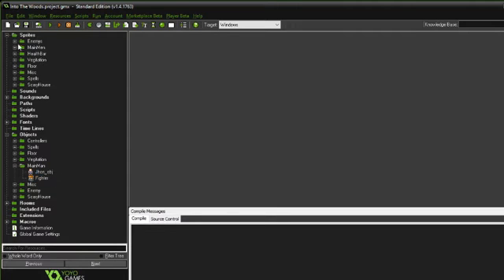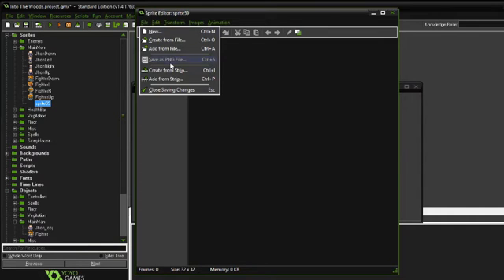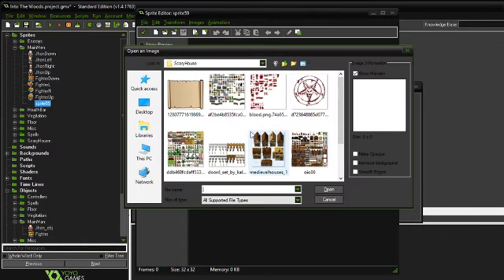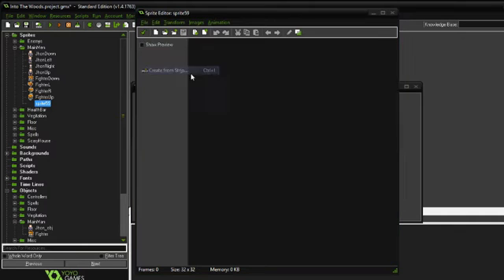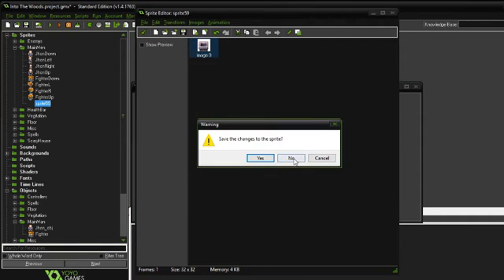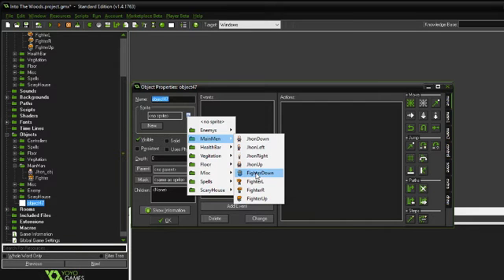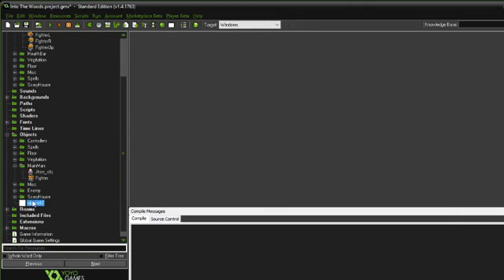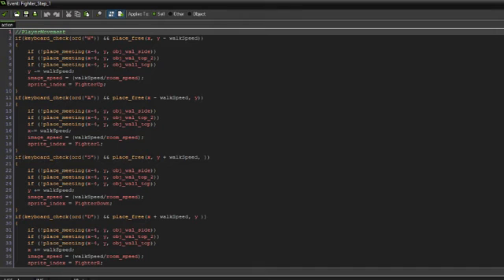Game Maker Player Movement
Variables
walkSpeed = 5;
image_speed = 0;
Walk Script
//PlayerMovement
if(keyboard_check(ord("W")) && place_free(x, y - walkSpeed))
    if (!place_meeting(x-4, y, obj_wal_side))
    if (!place_meeting(x-4, y, obj_wal_top_2))
    if (!place_meeting(x-4, y, obj_wall_top))
    y -= walkSpeed;
    image_speed = (walkSpeed/room_speed);
    sprite_index = FighterUp;
if(keyboard_check(ord("A")) && place_free(x - walkSpeed, y))
    x-= walkSpeed;
    image_speed = (walkSpeed/room_speed);
    sprite_index = FighterL;
if(keyboard_check(ord("S")) && place_free(x, y + walkSpeed, ))
    y += walkSpeed;
    image_speed = (walkSpeed/room_speed);
    sprite_index = FighterDown;
if(keyboard_check(ord("D")) && place_free(x + walkSpeed, y ))
    x += walkSpeed;
    image_speed = (walkSpeed/room_speed);
    sprite_index = FighterR;
if(keyboard_check (vk_nokey))
    image_speed = 0;
    image_index = 0;